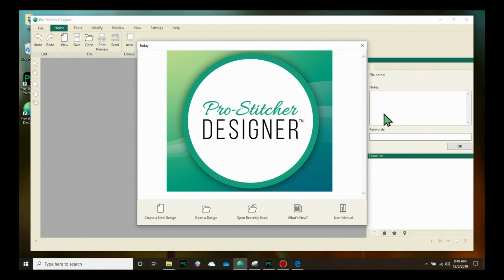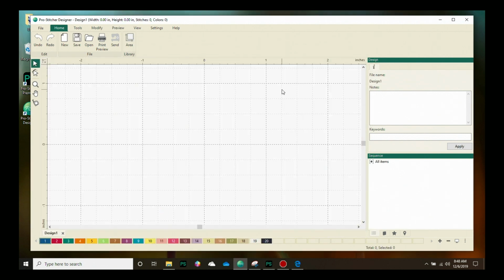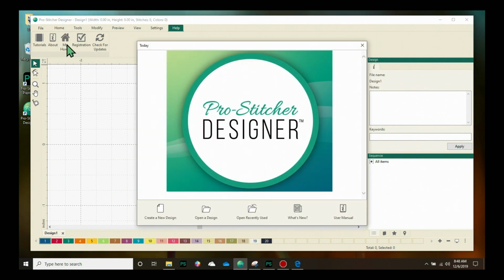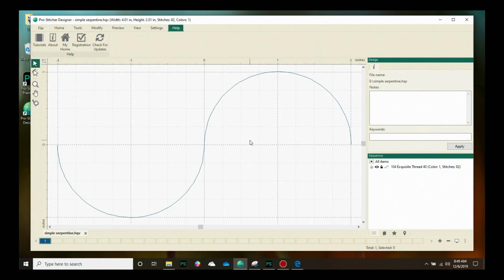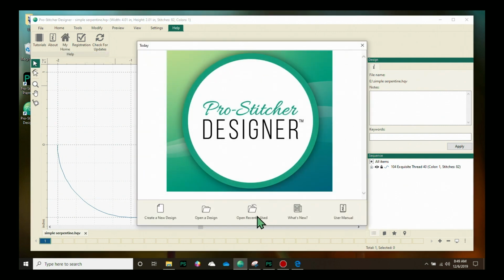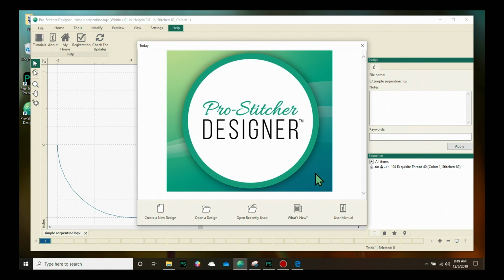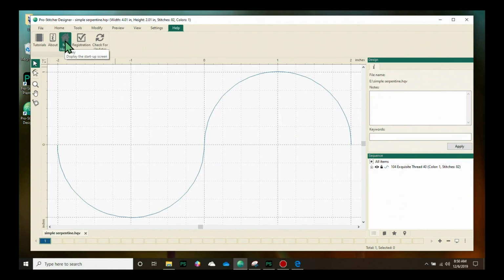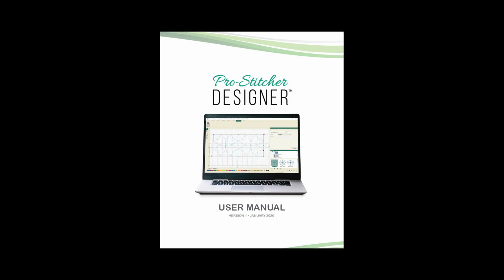Home Page in Pro-Stitcher Designer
What does the opening page of Pro-Stitcher Design do for you? Learn more in this tutorial.